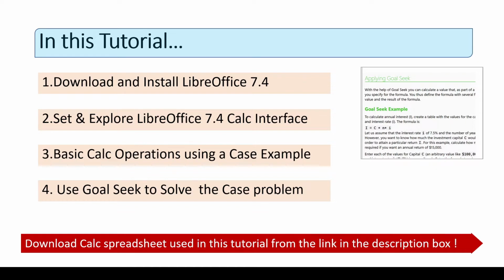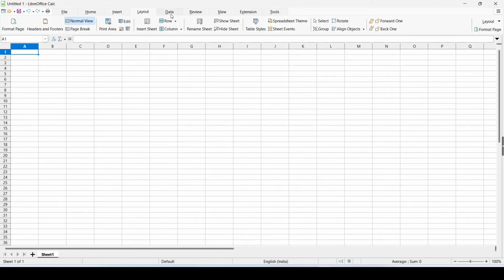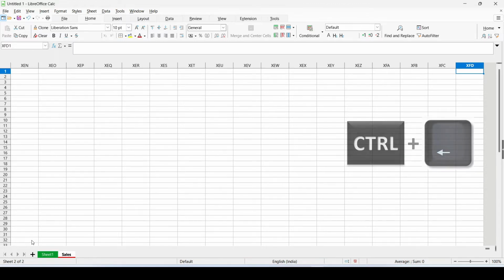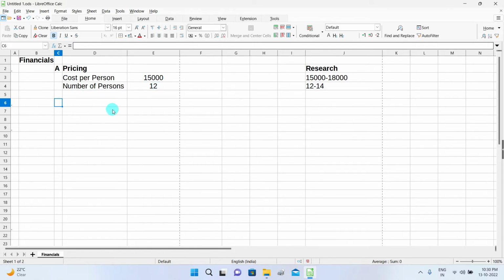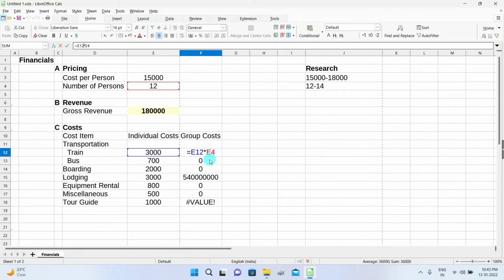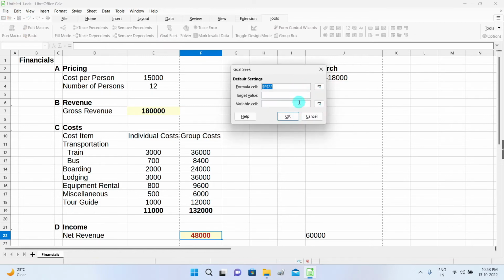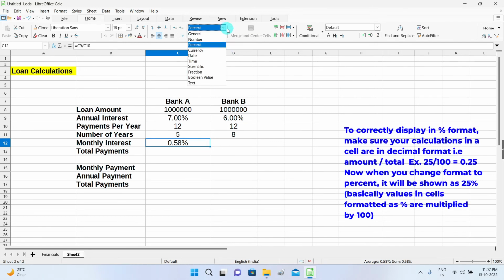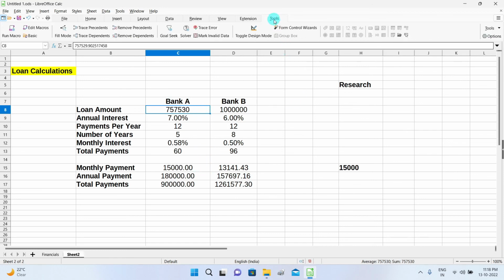Getting Started With LibreOffice Calc 7.4 - Part 1 : Basic Operations and Goal Seek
In this video which is Part 1 of a series, I demonstrate LibreOffice Calc 7.4 which is part of the LibreOffice Suite — a free and open source  software. Specifically, LibreOffice Calc is the equivalent of Microsoft Excel in the MS Office suite. I use a small hypothetical case scenario to demonstrate some of the basic operations of LibreOffice Calc and then use the Goal Seek tool and the PMT function to solve the case problem.

The video should be useful for anyone wanting to get started on spreadsheets in general and LibreOffice Calc in particular.   It should also be helpful to Excel users who wish to try LO Calc.

LibreOffice Version used in this Tutorial: 7.4.1.2

Timecodes
0:12 Introduction
1:45 Download and Install LibreOffice
3:09 Install LibreOffice on Mobile Device
5:26 LibreOffice Opening Screen
6:13 Setting up the Calc User Interface
7:09 Show Tabbed Interface
10:04 Calc User Interface
18:42 Case Problem in a Story
22:33 Using Calc to solve case problem
30:02 Relative and Absolute Referencing
35:33 Copying Formulae in large Number of Cells
36:17 Summing Columns
38:25 Using Goal Seek
45:03 Using the PMT Function and Goal Seek Together
54:40 Concluding Comments